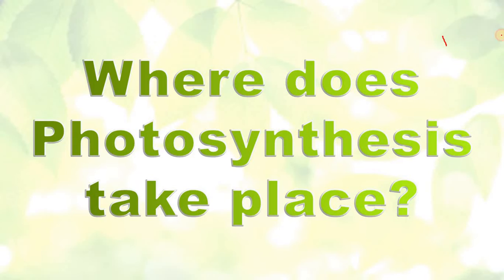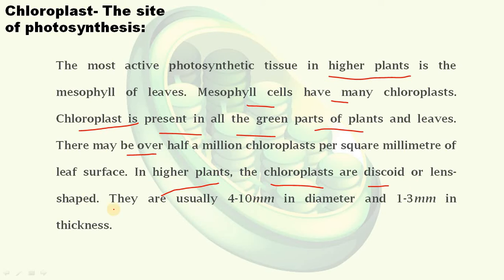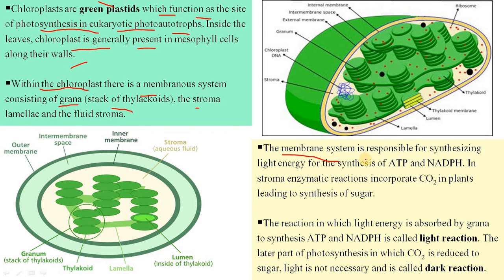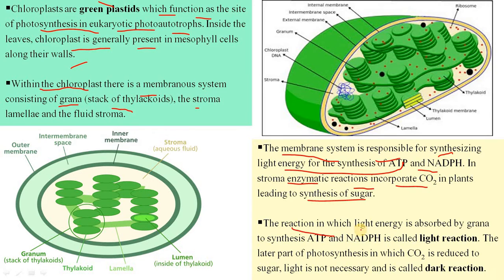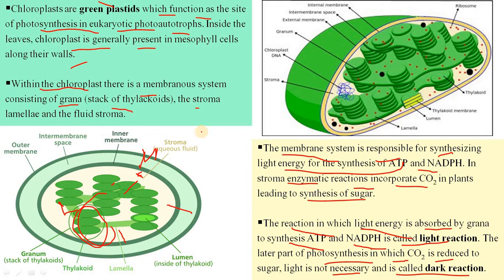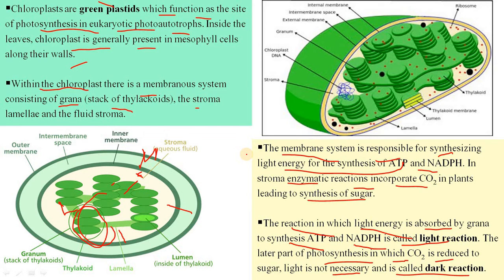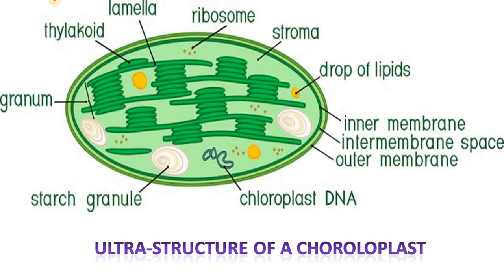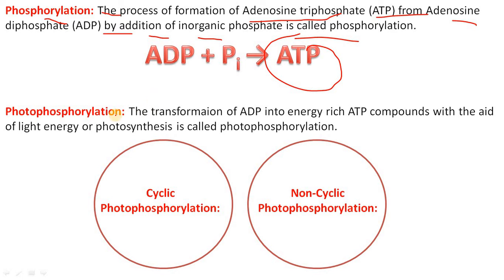Site of Photosynthesis in Higher Plants | Chloroplast- CBSE Class 11 Biology/NEET 2020/NCERT(Part-2)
This lecture explains about the chloroplast structure and function. It explains the structure of thylakoids,grana and stroma.
Chloroplasts are the food producers of the cell. The organelles are only found in plant cells and some protists such as algae. Animal cells do not have chloroplasts. Chloroplasts work to convert light energy of the Sun into sugars that can be used by cells. The entire process is called photosynthesis and it all depends on the little green chlorophyll molecules in each chloroplast.